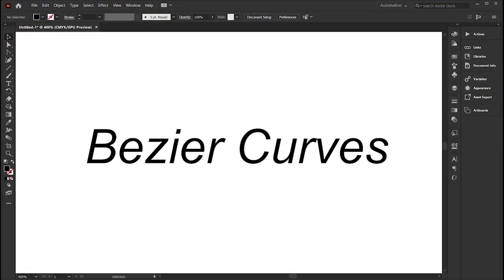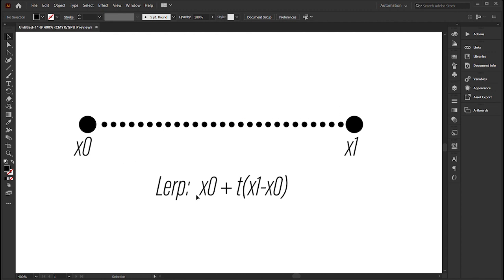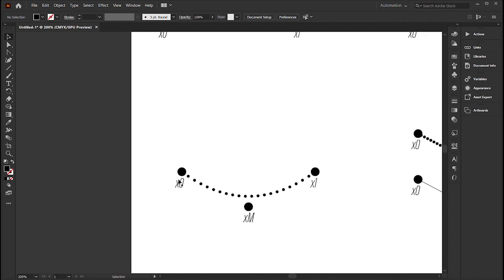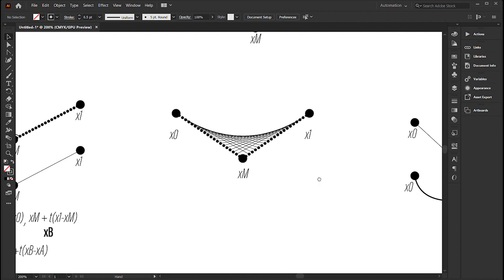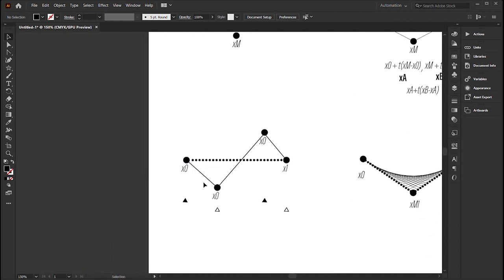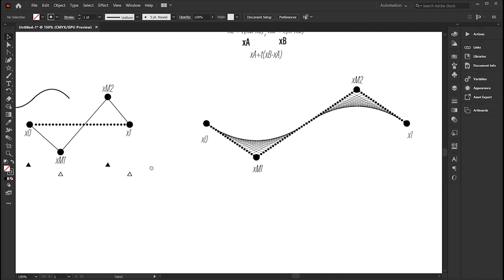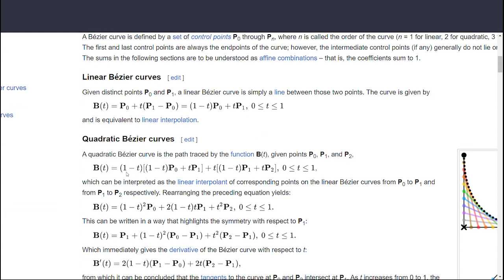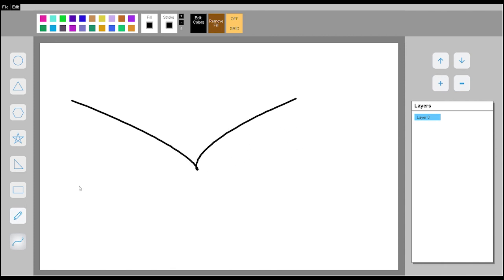Bézier curves (Explained!)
Here a simple and easy explanation for someone looking to understand Bezier curves for gaming or GUI purposes. Please leave your feedback in the comments section!